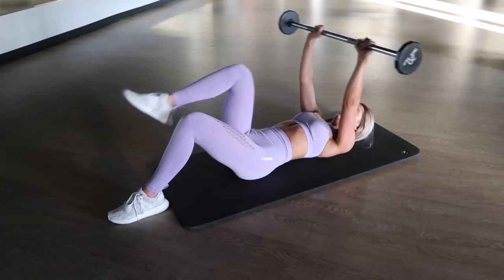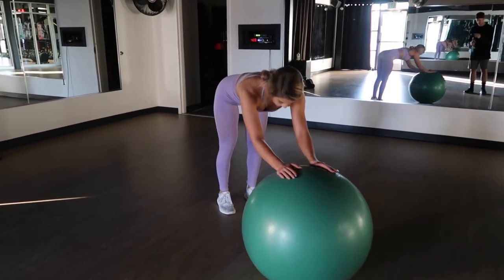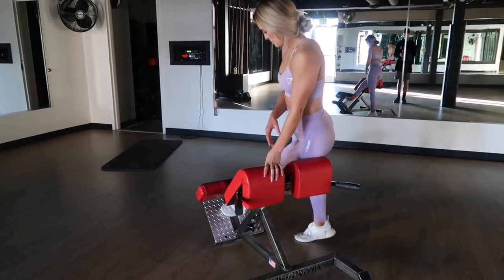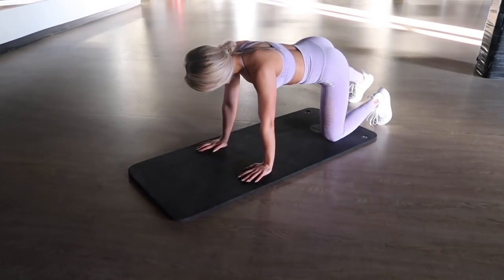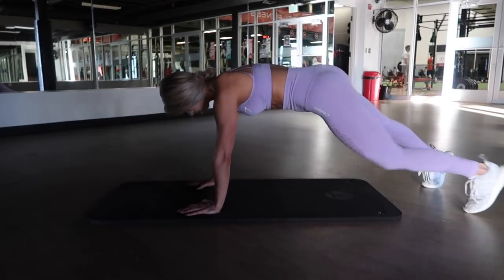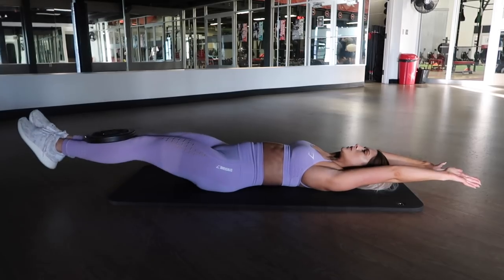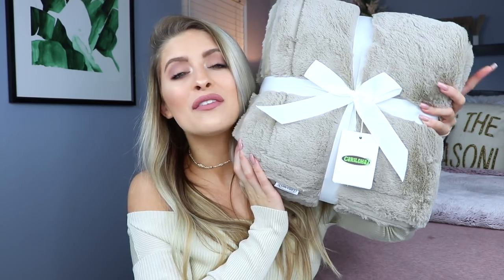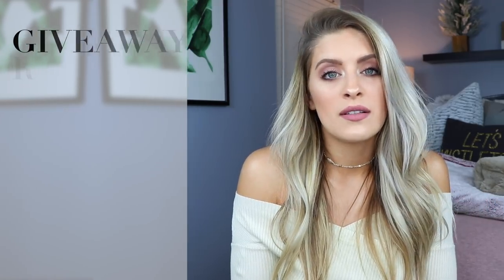TOP 5 BEST AB EXERCISES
WHITMAS DAY 10 | VLOGMAS! The best ab exercises for a shredded core

Pillows: Home Goods
Wall art: Society 6

Small resistance bands
Long resistance bands
Wireless Headphones I use
Hip Circle

Open to US and Canada  | 1 winner | 48 HOURS

1. Like this video THUMBS UP GIRL
4. Leave a comment | how can I reach you? Please leave your Instagram handle